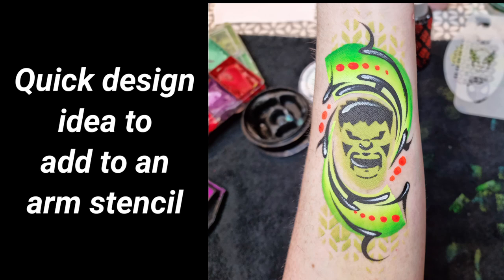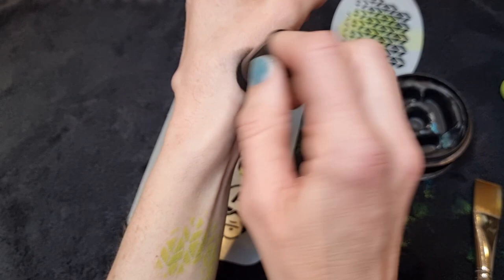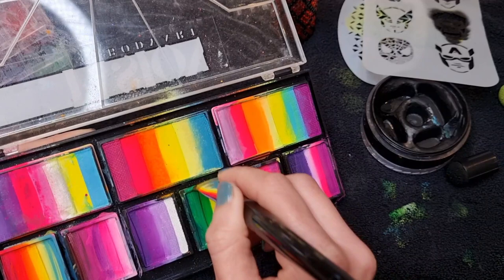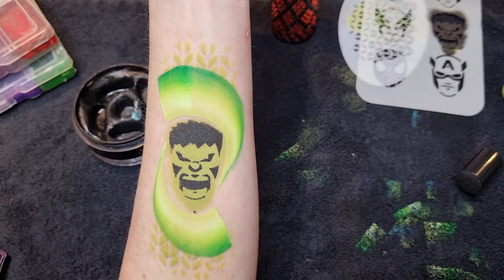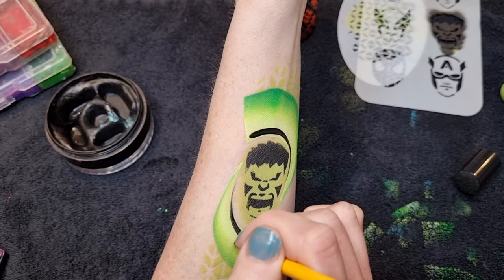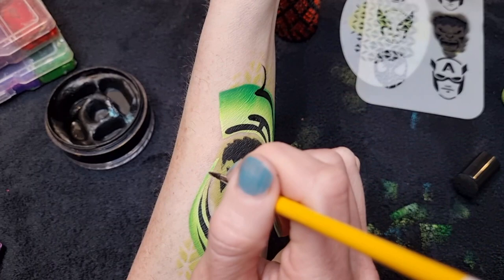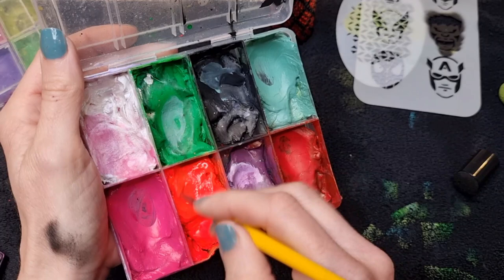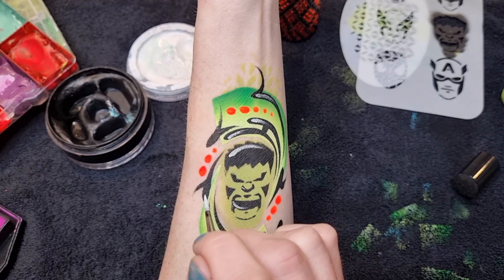Hulk Face Paint Arm Paint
Find this products and more at FacePaintForumShop.com